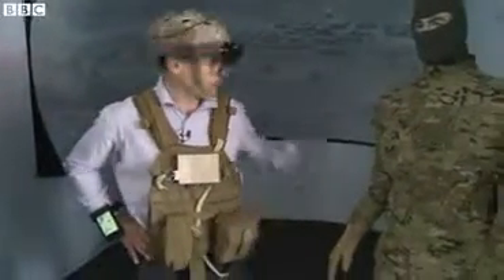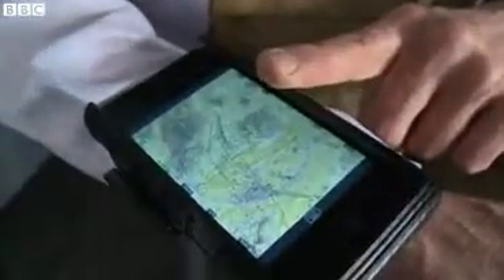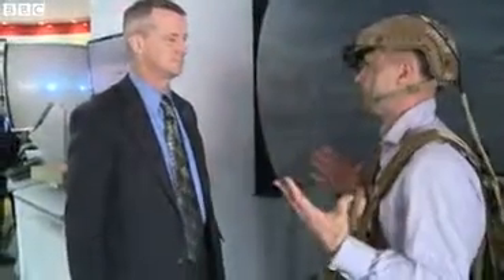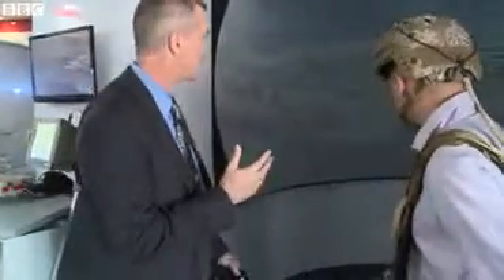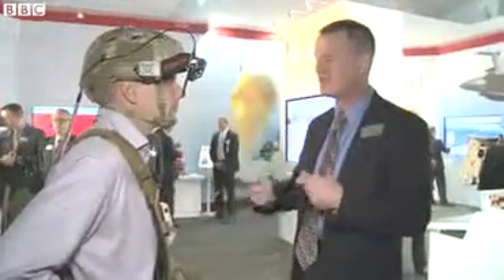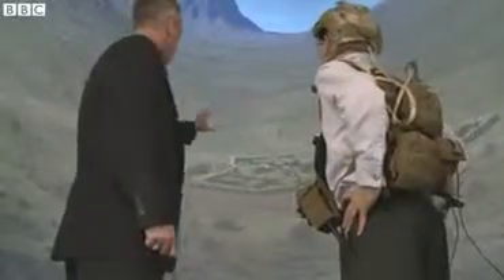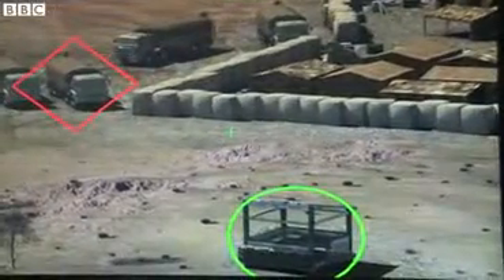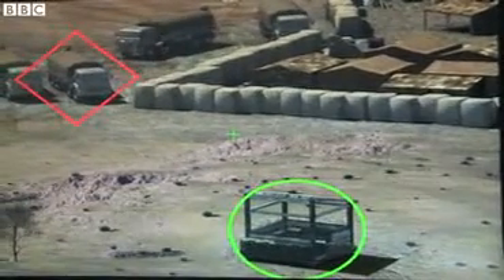Testing out battle kit of the future *